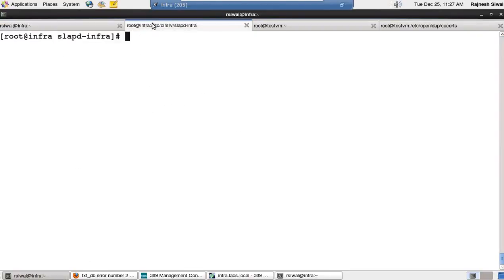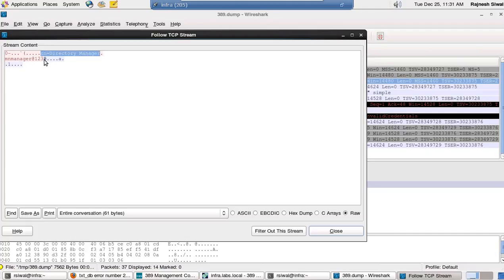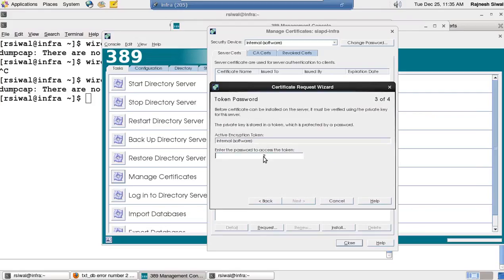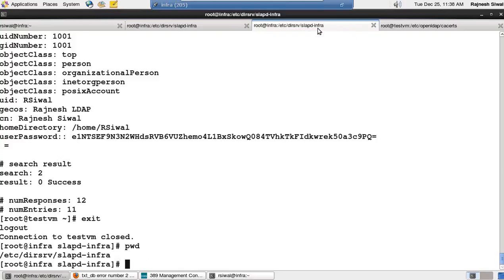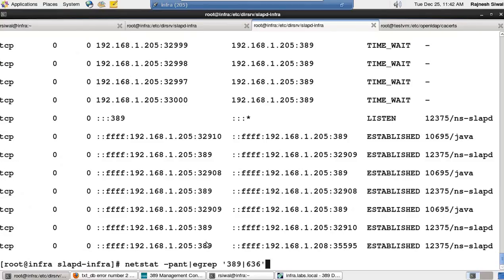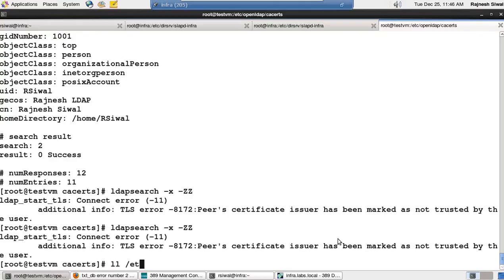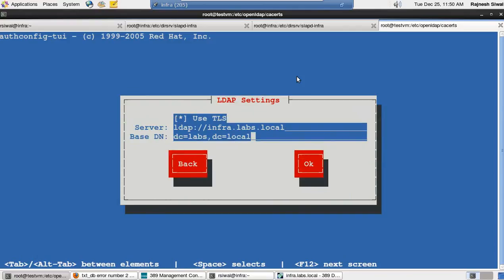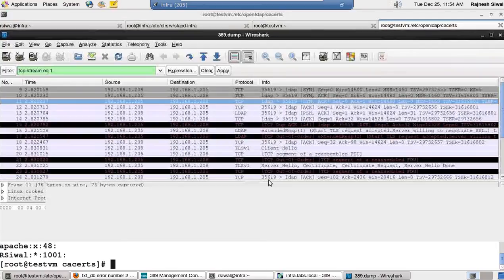389 Directory Server Part II - SSL/TLS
This video explains how configure LDAPS and TLS over LDAP protocol